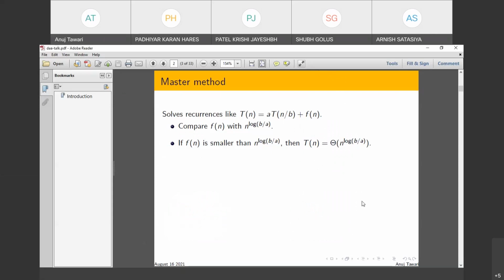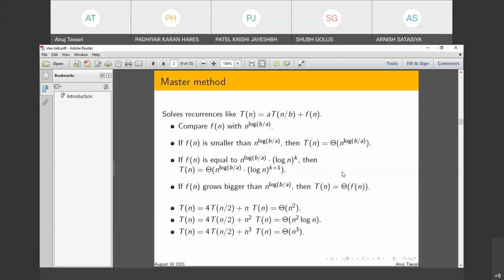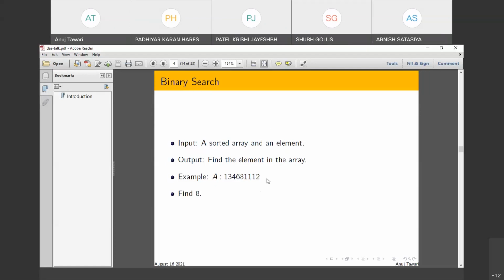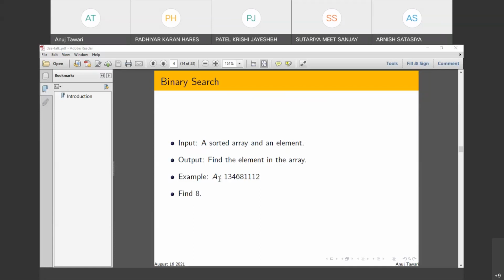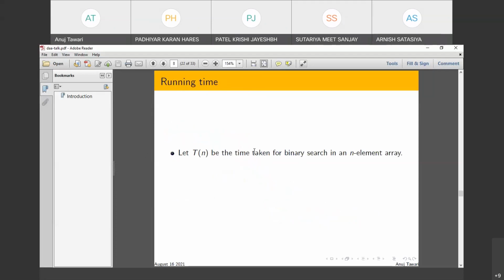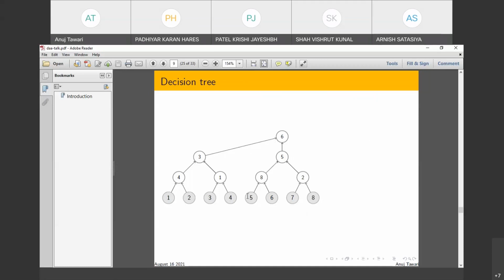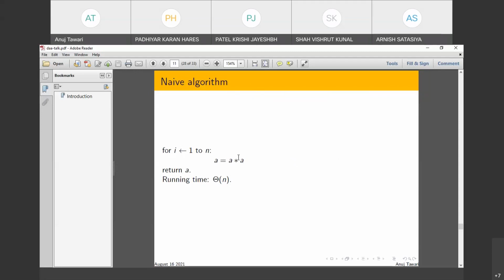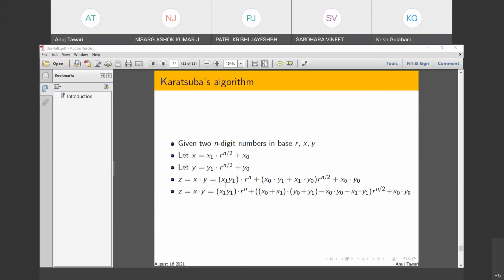IT216 Design and Analysis of Algorithms Lecture 02 20210816 0305 1